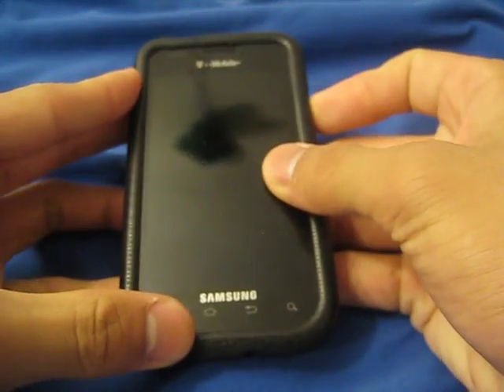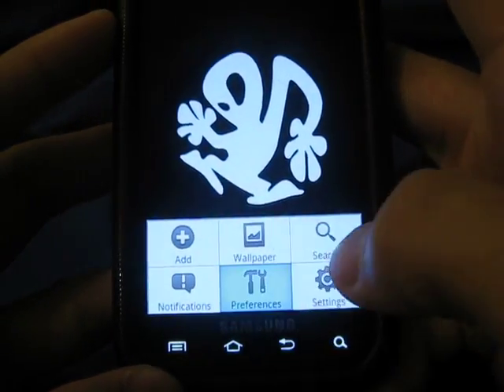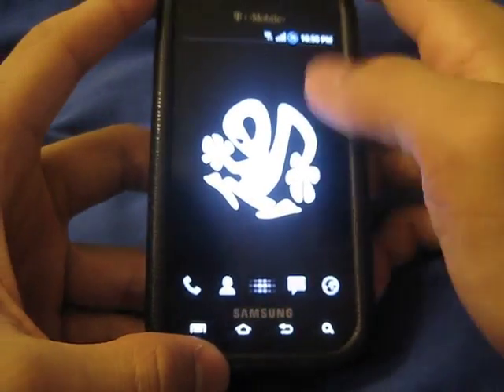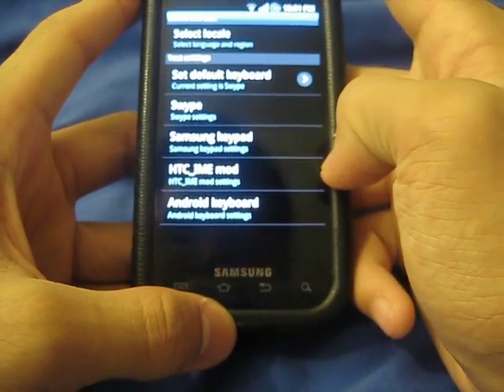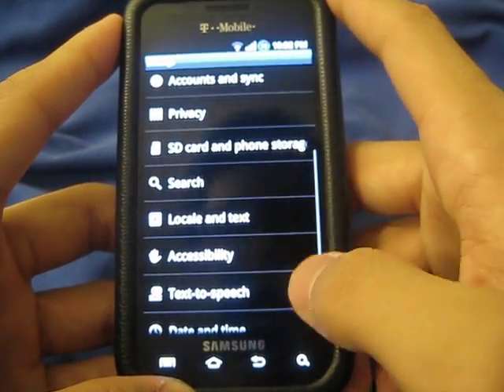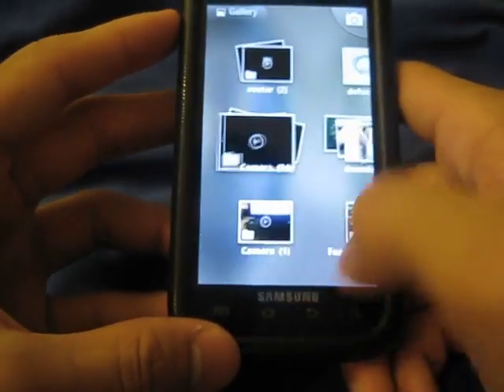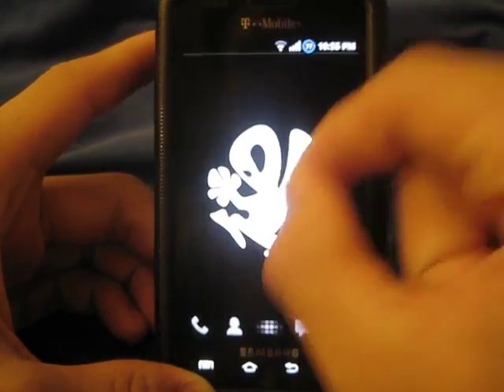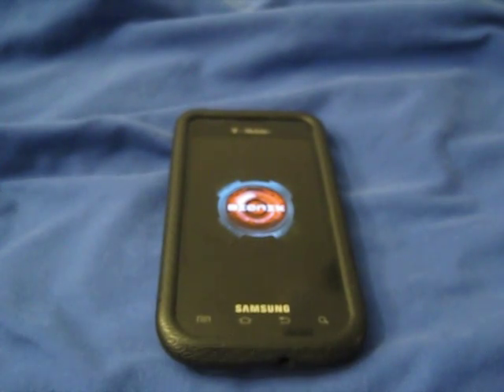Samsung Galaxy S Vibrant rooted w/ Bio-Whiskey Fusion ROM v1.0 JAC OC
Samsung Galaxy S Vibrant rooted w/ Bio-Whiskey Fusion ROM v1.0

This ROM contains the JAC Overclock+ 4 lockscreens (OC/ LS edition)

Fusion Features:
- Stable Bionix based design from JI6 OTA files
- JI2 modem in place for optimal battery life and great data through
- Removed TouchWiz Launcher completely
- Added google SUPL HOST port 7276 to gps.conf for better sat locks.
- Integrated authorized LauncherPro
- Integrated stock/vanilla laucher
- Exclusive DreamLyfe design theme
- Preinstalled Titanium Backup free edition
- Preinstalled Pandora
- Reboot option added to power menu
- Multiple kernel options
- Multiple lock screen options - or option for glass lock screen only
- Enhanced glass lockscreen - shorter throw - less lag
- Speed enhancement
- Rebuilt update-script
- Build.prop mods
- HTC_IME keyboard added
- Updated Maps
- Updated Rom Manager
- FFC support

Known issues:
- htc_ime keyboard fc. Sorry, but hey, you still have 3 other keyboards. Will fix in next release.